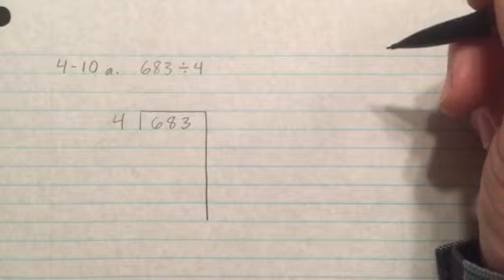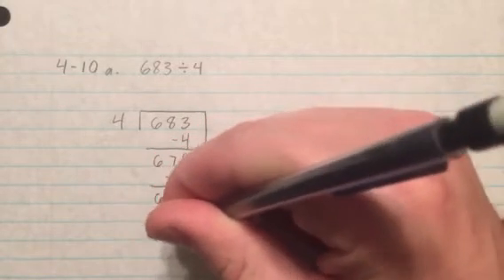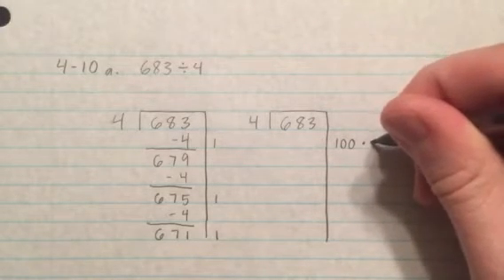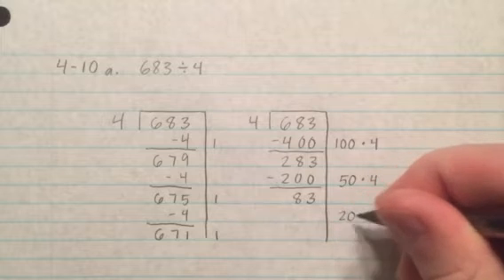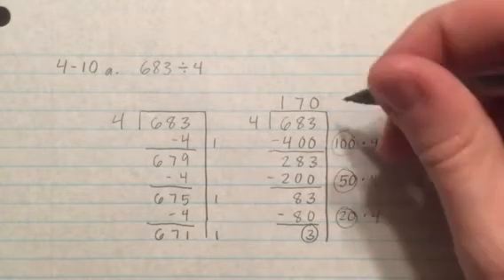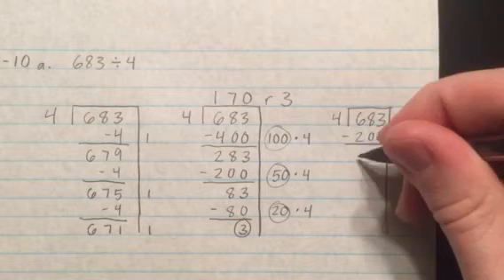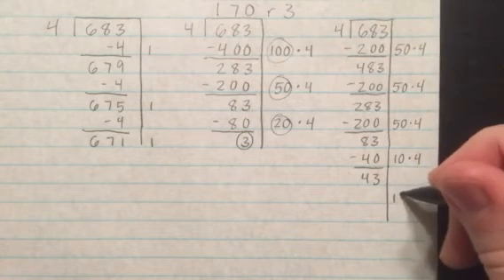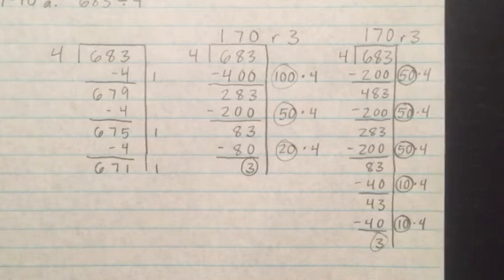Division (partial quotients method)